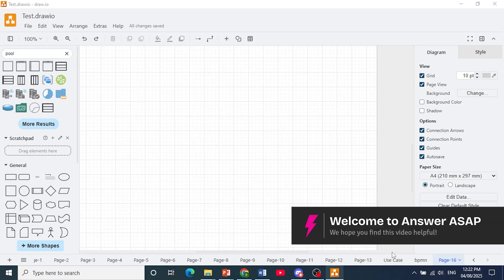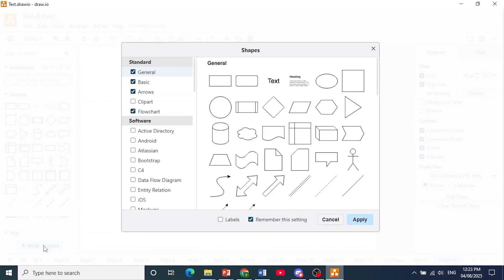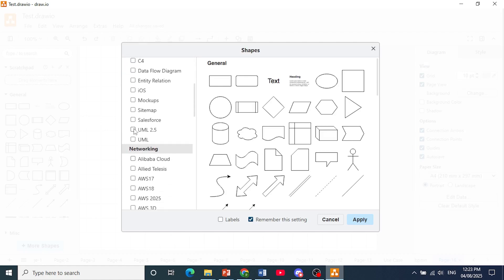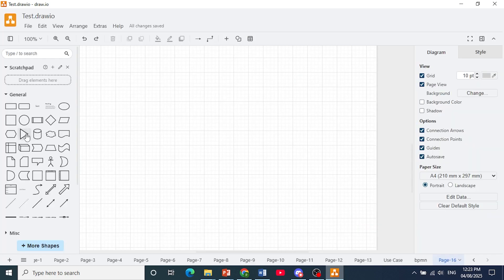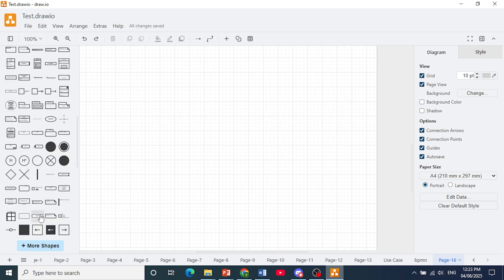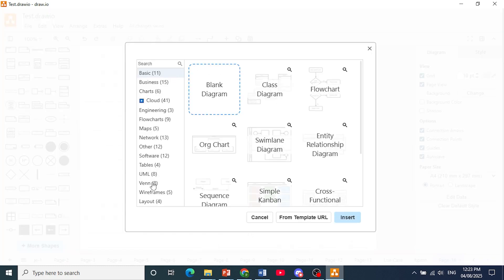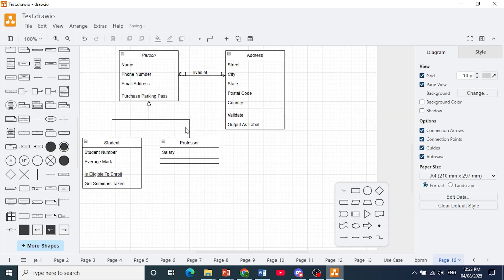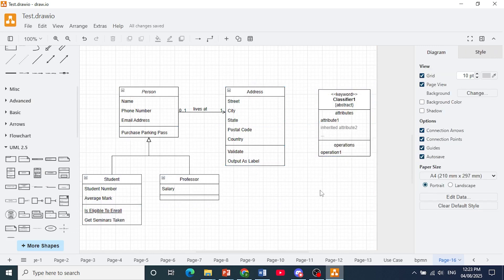How to CREATE CLASS DIAGRAM in draw.io (Step by Step)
Follow along as we build a UML class diagram in draw.io (diagrams.net), defining classes, attributes, methods, and relationships for object-oriented design. Please consider liking the video and letting us know if you have any comments, ideas or questions, we really appreciate any feedback! We have plenty of other tutorials on our channel so come and see if we can help you with anything else :)